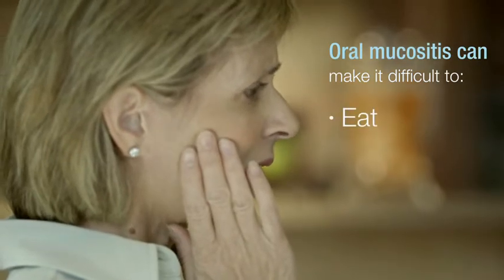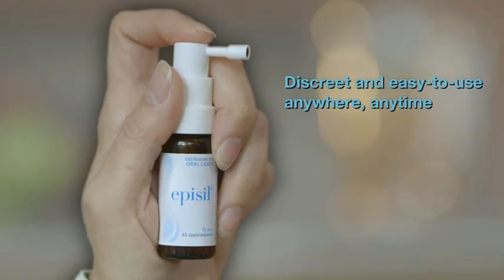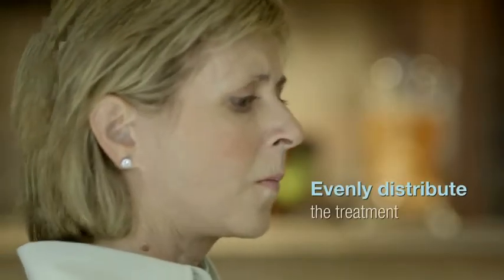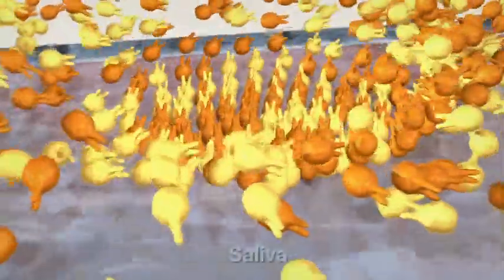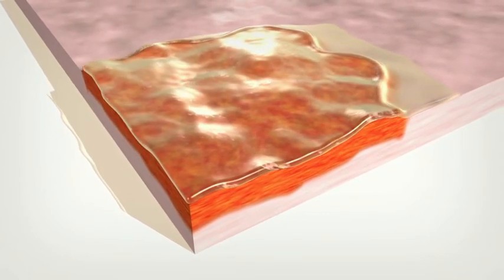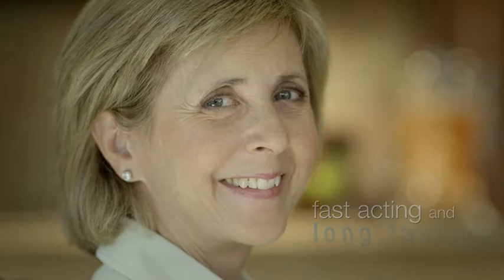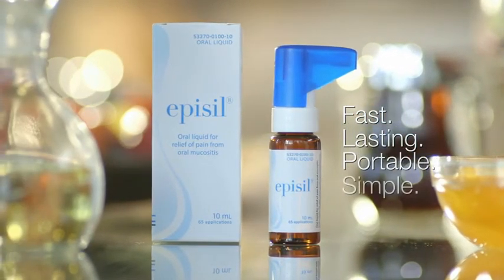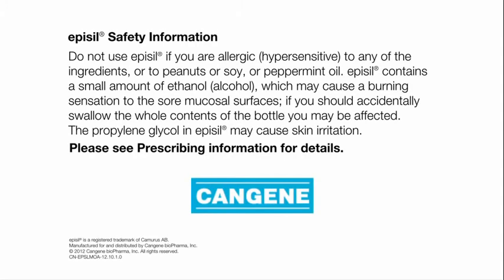EPISIL® Oral mucositis can be manageable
episil® gives you effective, fast-acting, and long-lasting relief by forming a unique bioadhesive barrier with the oral mucosa (the lining in your mouth) to blanket painful sores and ulcers.